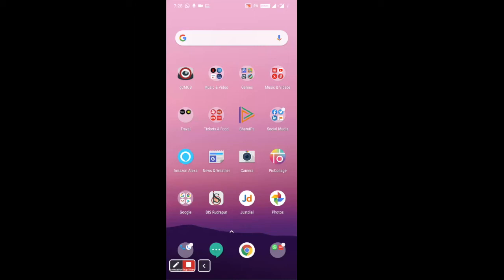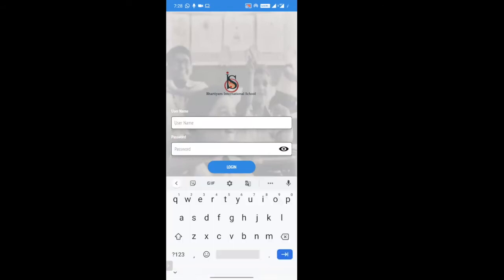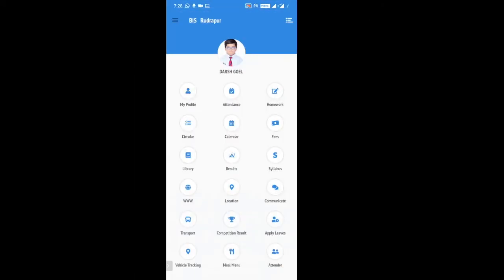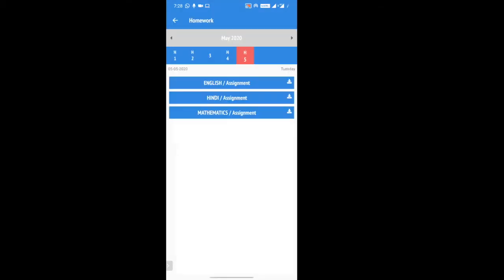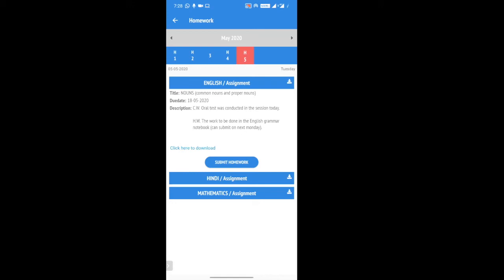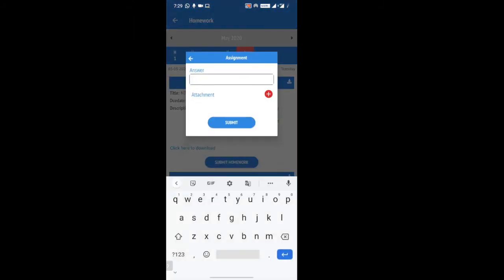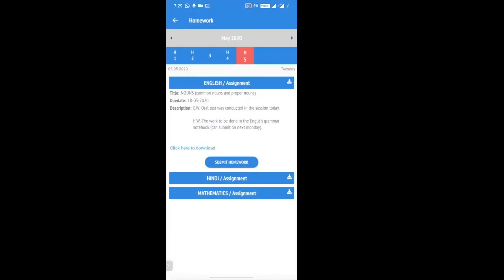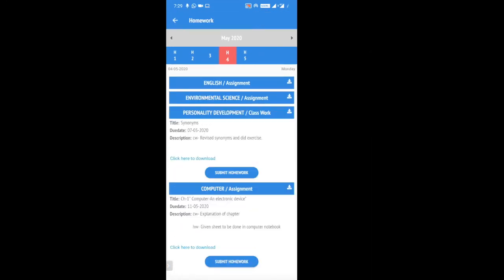How to submit Home Work on Bhartiyam International School App? Tutorial video for students.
It is a tutorial video for students of Bhartiyam International School about how to submit Homework on the app of Bhartiyam International School, Rudrapur.